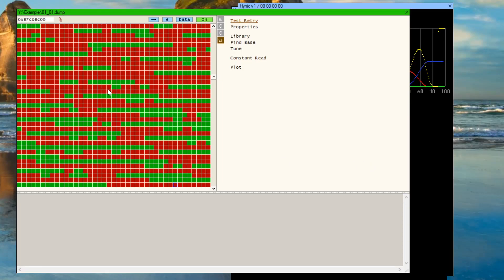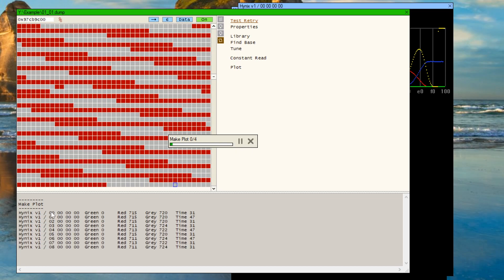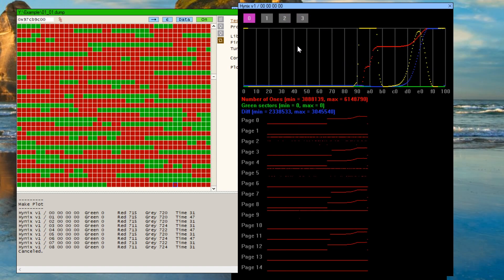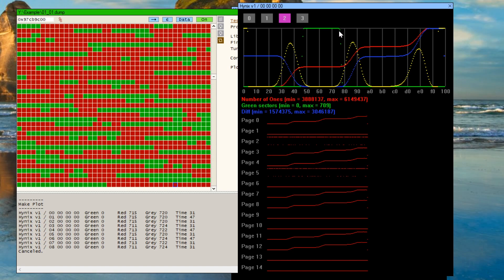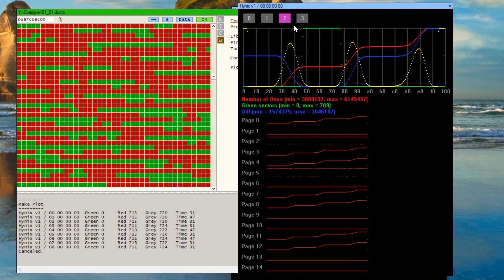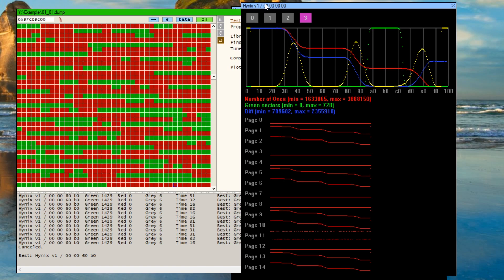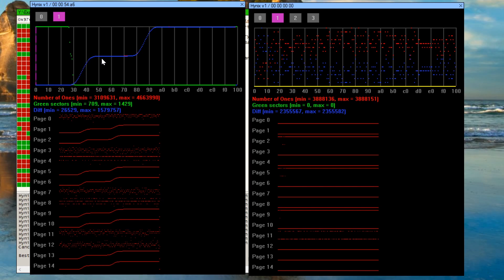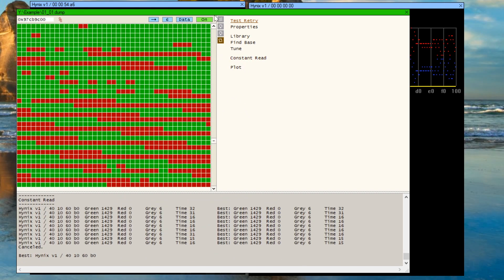Read Retry Video #1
Example of Soft-Center, Flash Extractor Read Retry Implementation
Hynix H27UCG8T2MYR (ad de 94 d2) NAND Chip